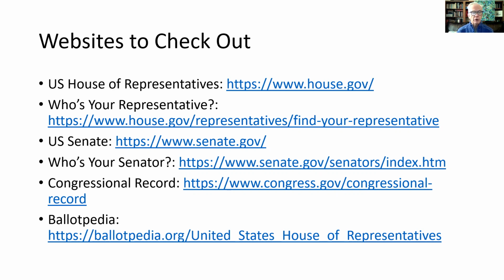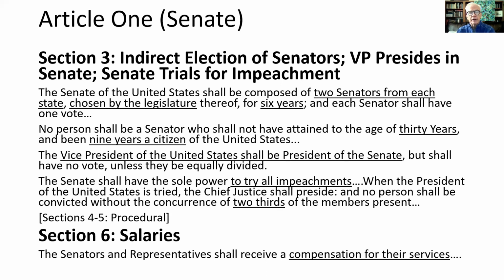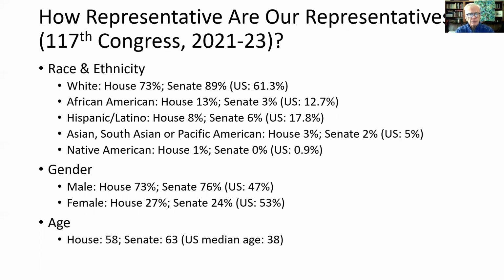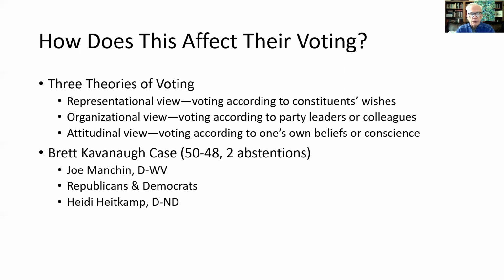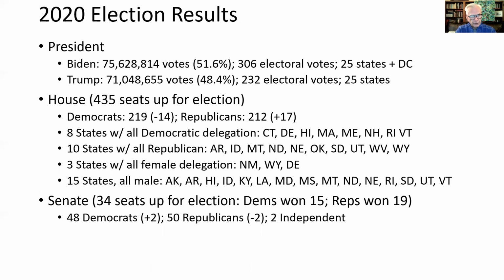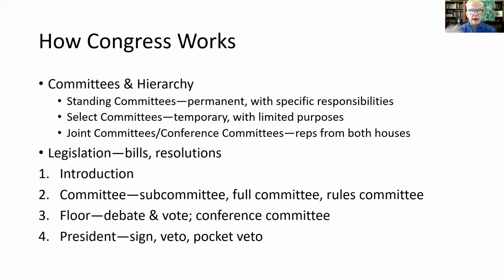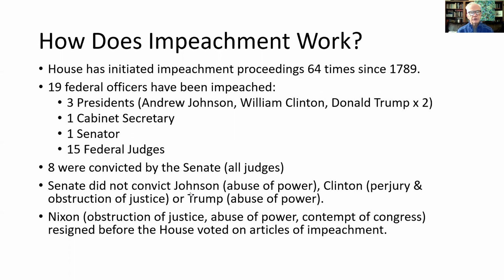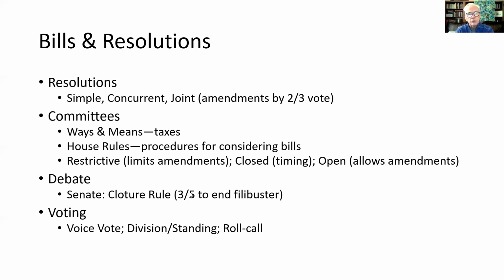GOVT110 Ch13 Congress